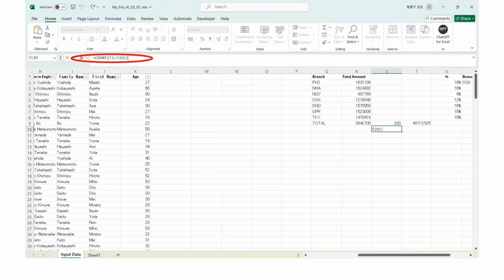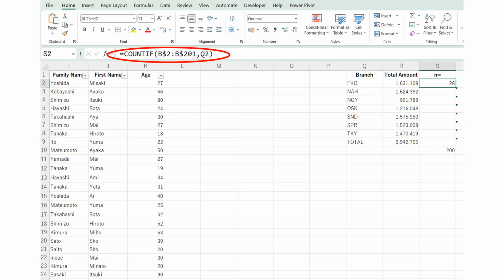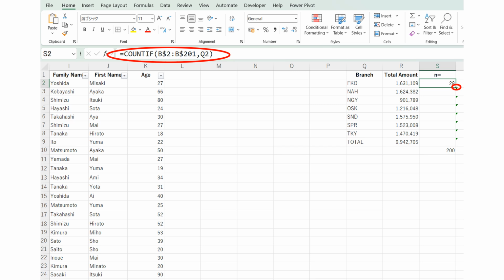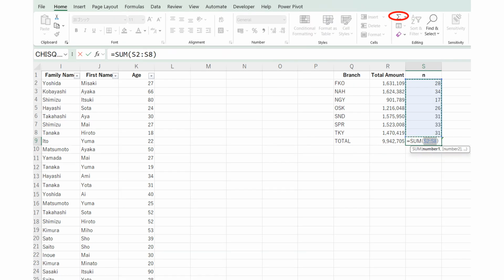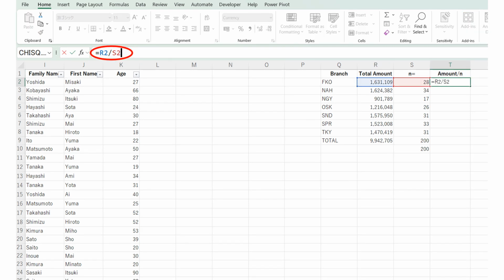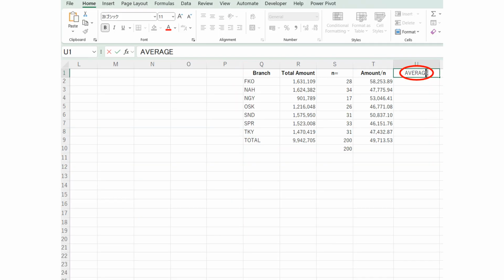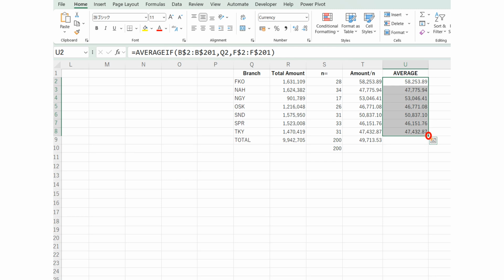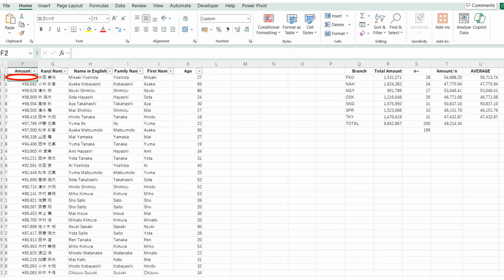03 1 1e COUNT, COUNTIF